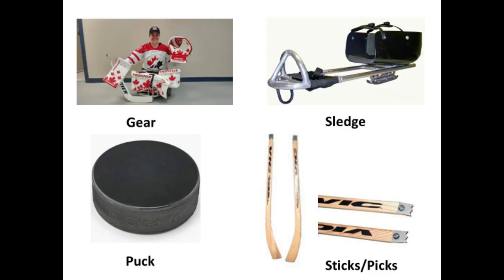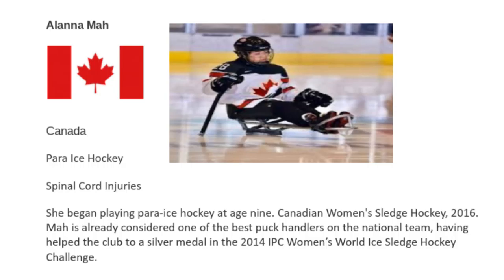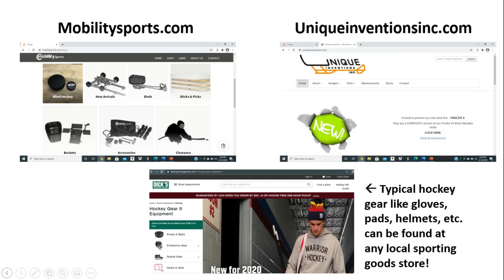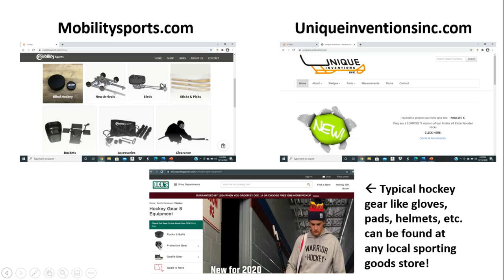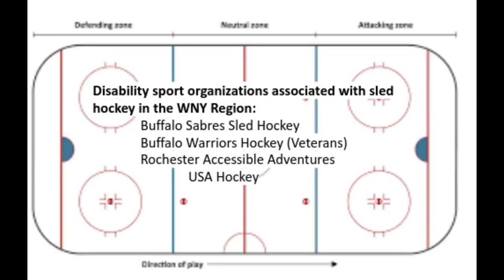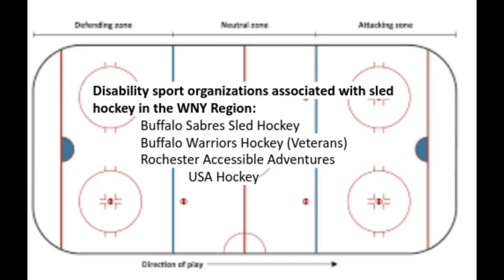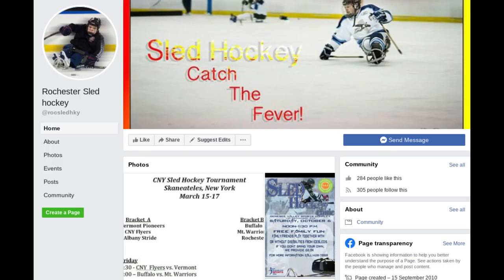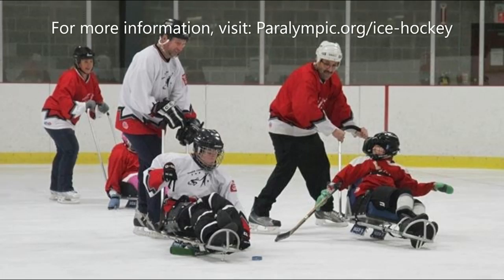How to Teach Sled Hockey